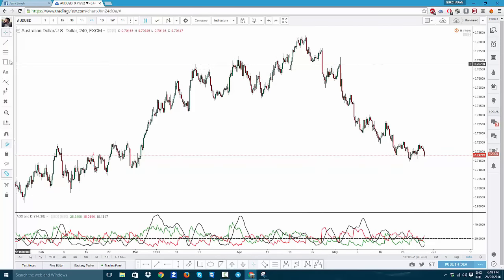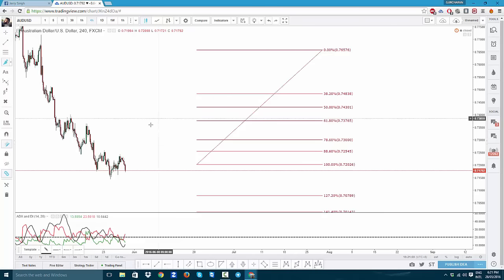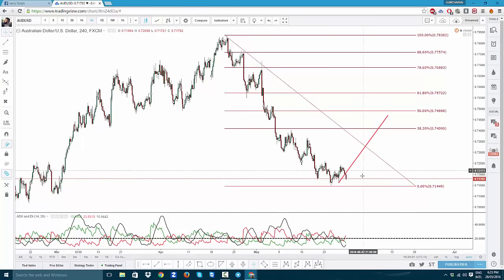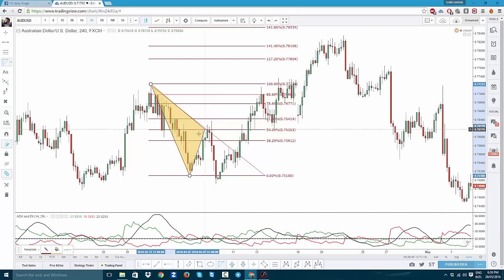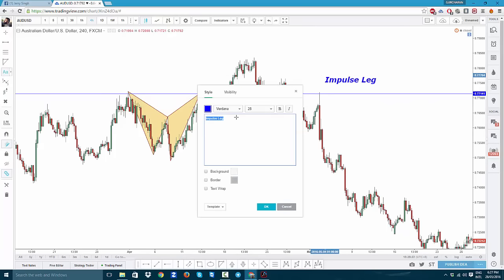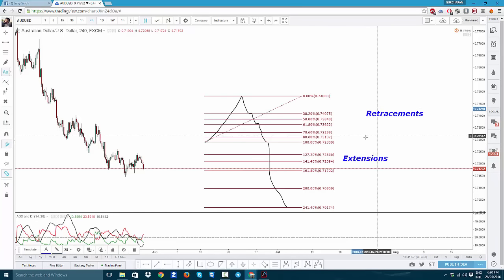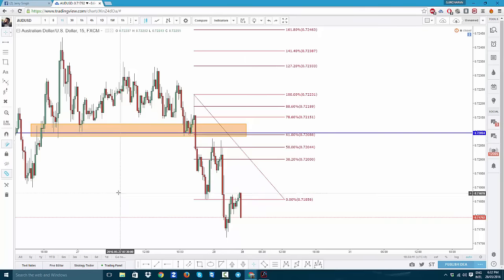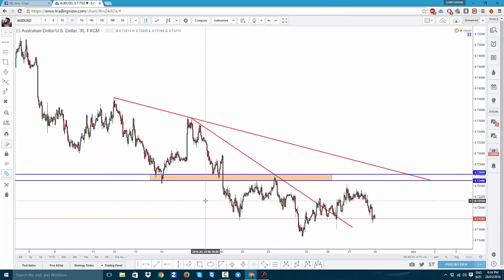Fibonacchi Training- Jerry Singh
A very basic understanding of How to use the Fibonacci Retracements/Expansions.
For any further queries feel free to pm me on facebook or even send me a friend request.